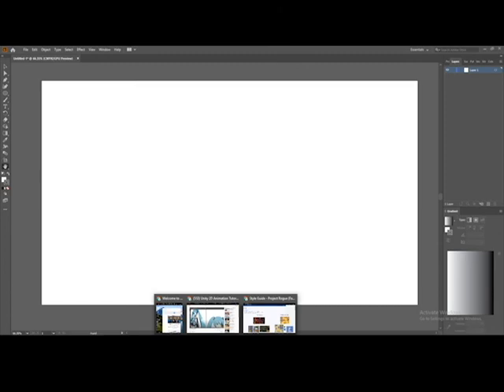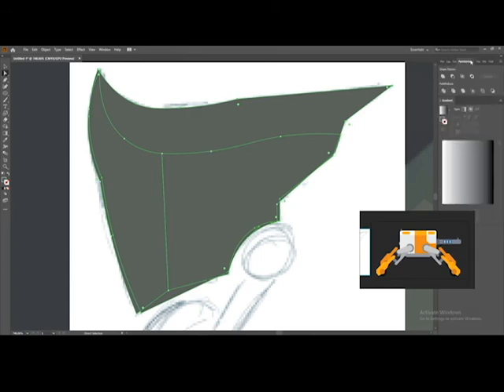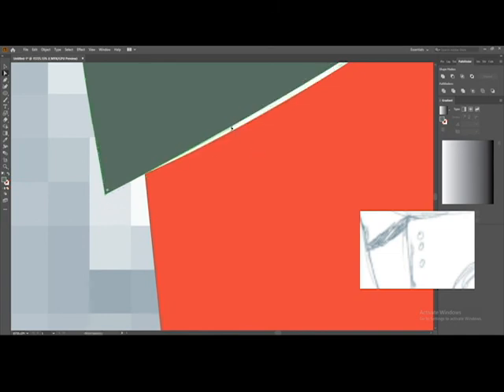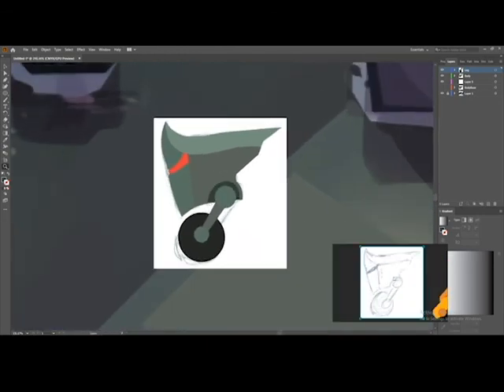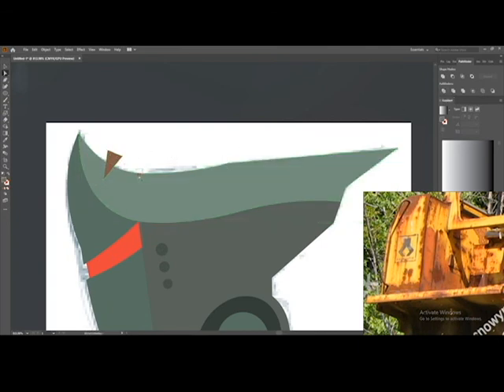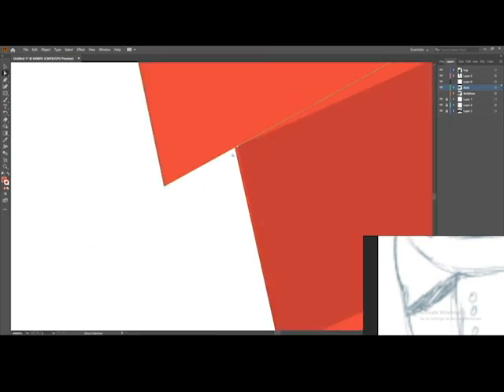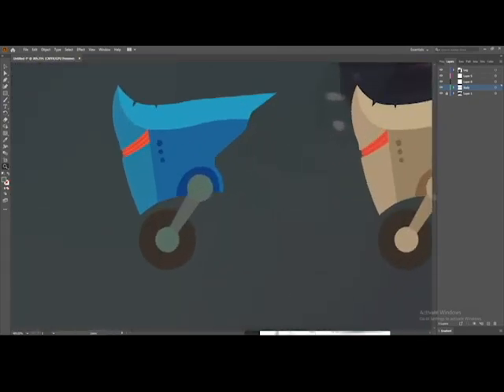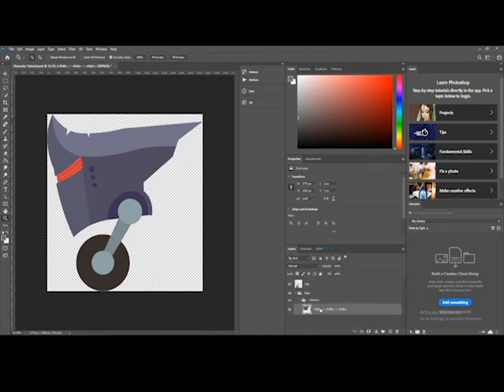Vector Art Character Pipeline Tutorial